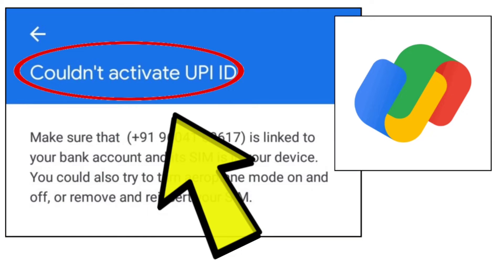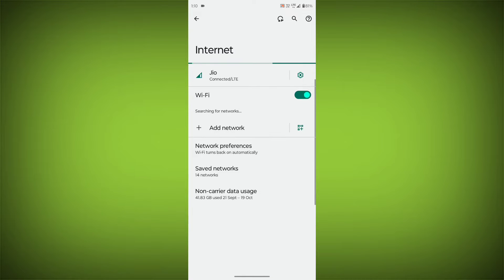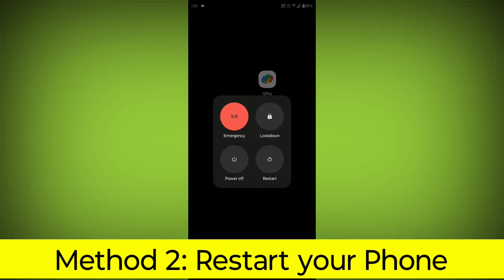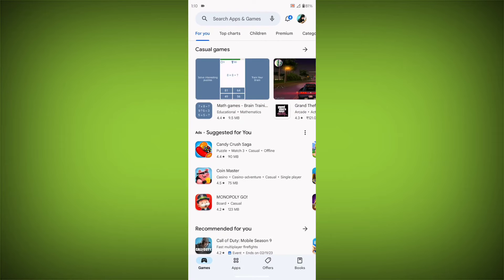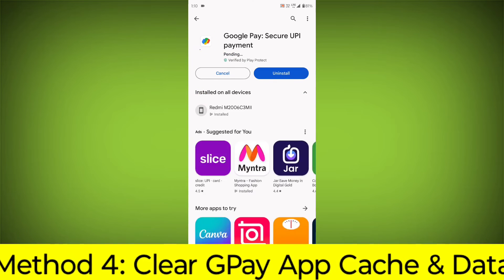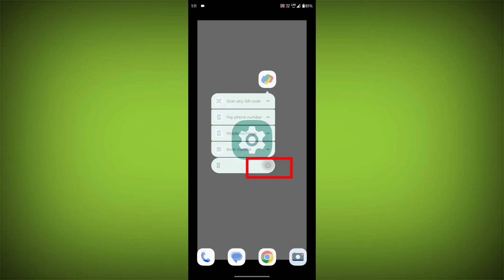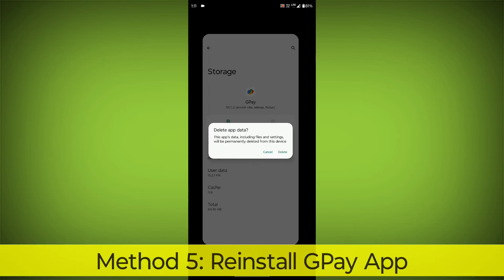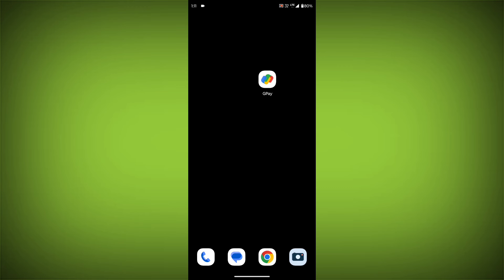How To Fix Google Pay App Couldn't activate UPI ID Problem Solved - GPay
Talk soon,
Abid Akay